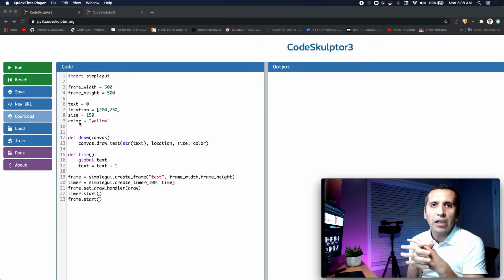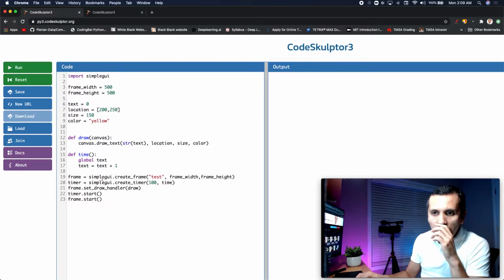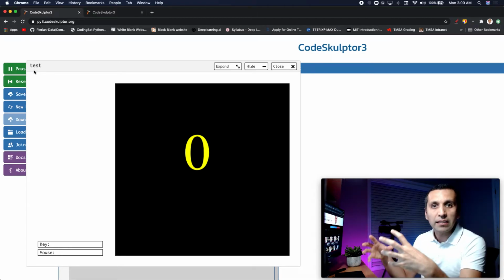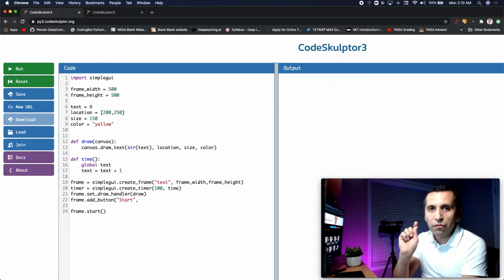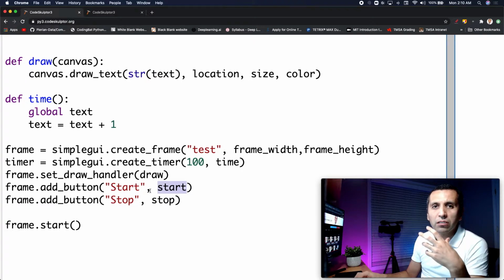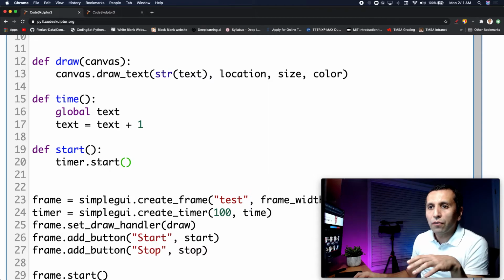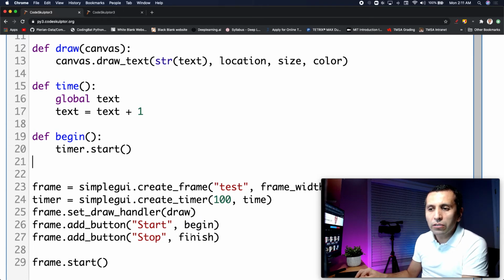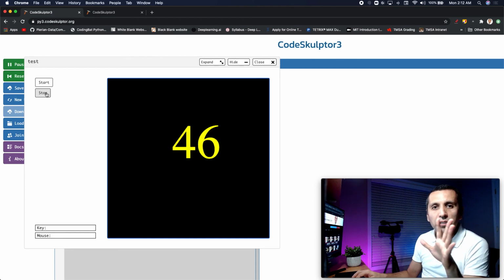SimpleGUI (Lesson 13): Timer (Practice)